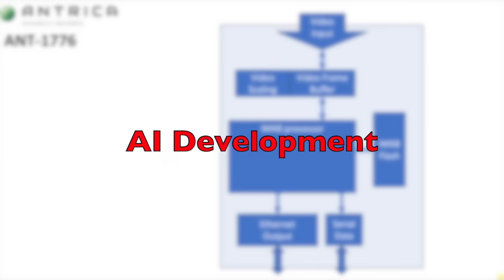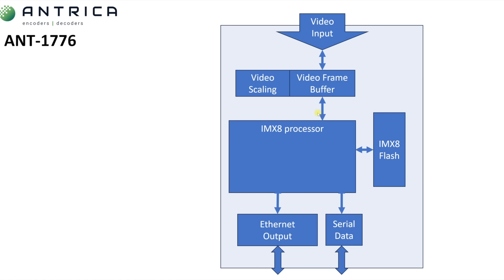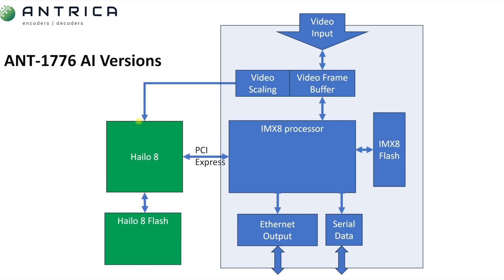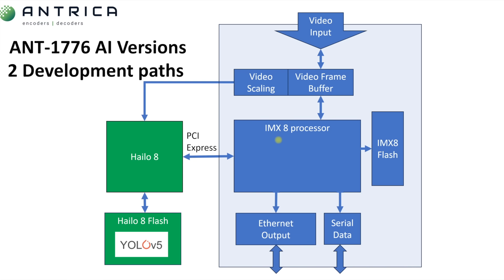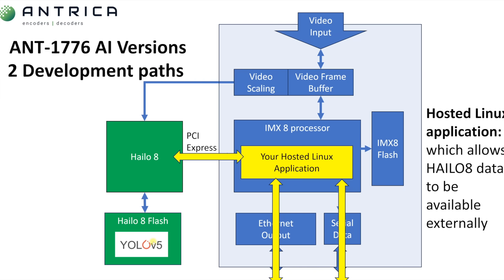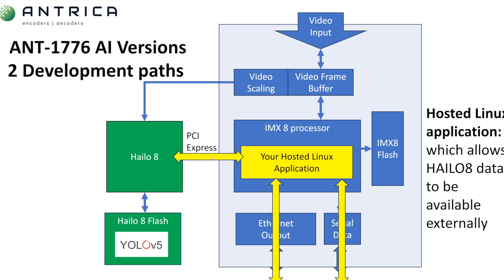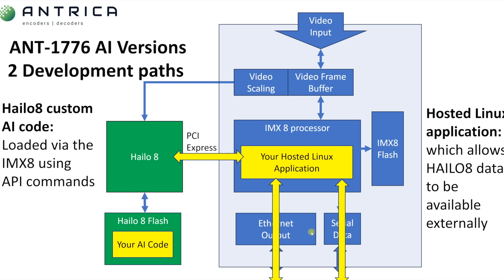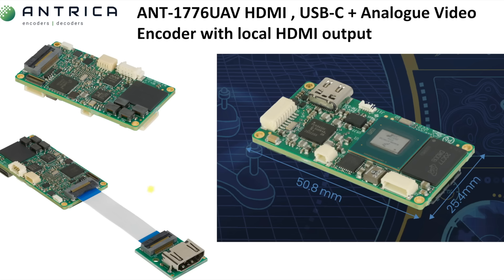ANT 1776 AI development on HAILO8™ and Hosting your own Linux applications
This is a short description of how customers can develop code for both the HAIL8™ and the iMX8 processors. A more comprehensive document is available that describes exactly how to compile and upload LINUX applications directly onto the ANT-1776 video encoder with AI